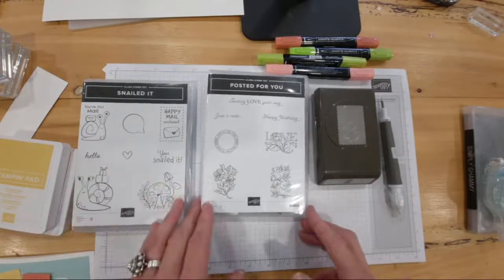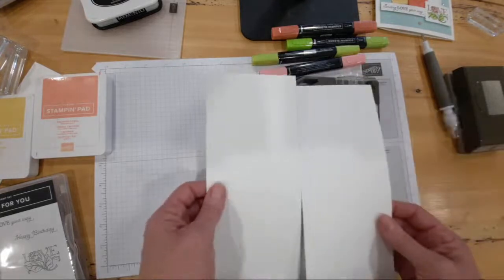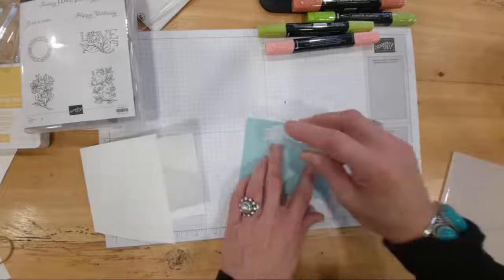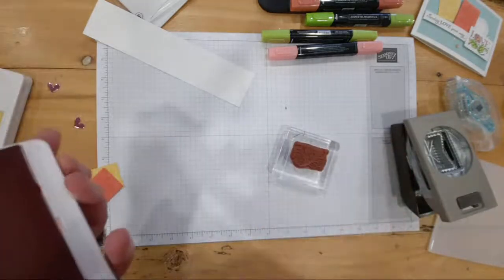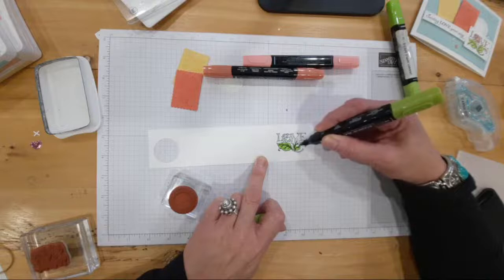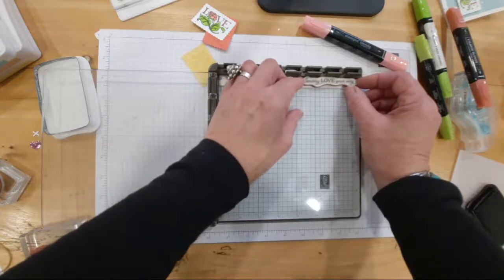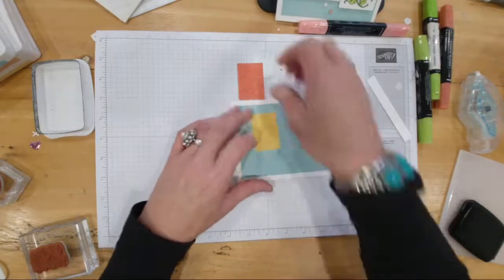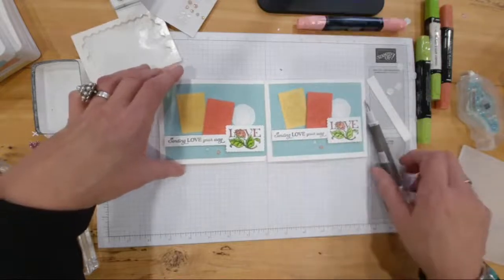Virtual Coffee And A Card Month 2 Week 2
This is the second card in a series of four featuring Posted For You bundle. If you live in Canada you can purchase the supplies on my online store and you can also buy the card kit for $25 which includes postage.